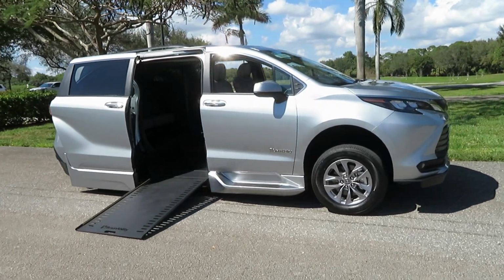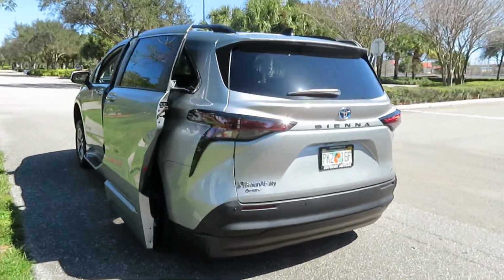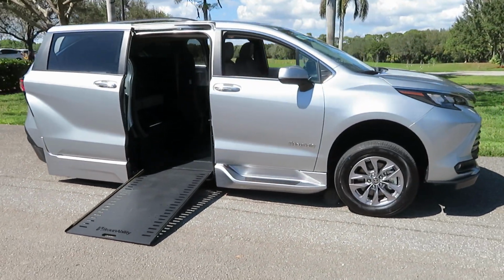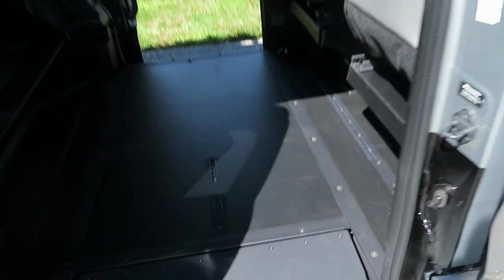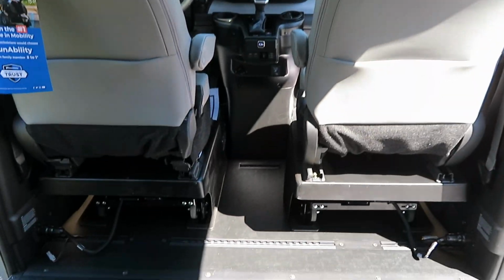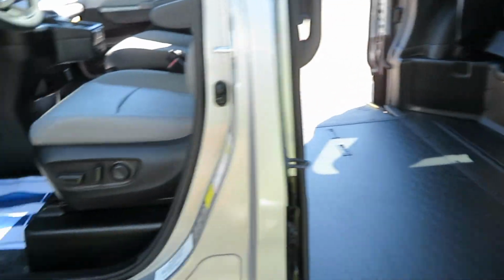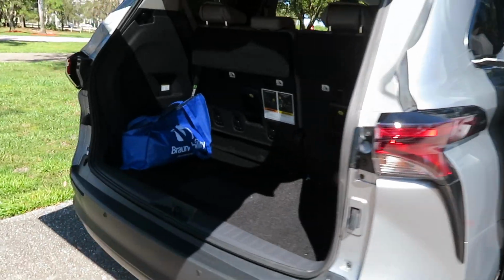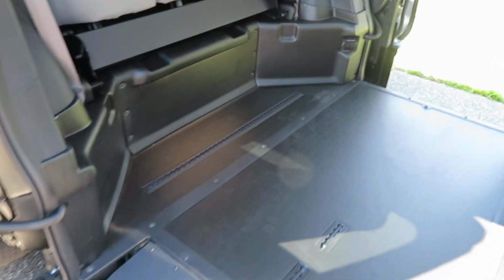Brand New 2025 Toyota Sienna XLE Plus Braunability XI Power In Floor Ramp Handicap Wheelchair Van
You are looking at a Brand New New 2025 Toyota Sienna XLE Plus Hybrid with BraunAbility Side-Entry XI In Floor Power Ramp. Brand New Sienna Braunability Conversion with the XI In Floor Power Ramp and power kneeling Function. Fully Loaded with Leather, Sunroof, Alloy Wheels, Q Straint Tie Down System, 1000lb Capacity XI Foldout Ramp with Wayfinder Illumination System, Navigation, Back Up Camera, and Much Much More. These vans come ready to go full factory warranty in place and mobility warranty. Check out the full walkaround video in the item description and you will see how awesome the new 2025 Braunability Toyota Sienna is. We will not be beat. We will price match guarantee any other dealer for the same vehicle. We are the best in the mobility industry for sales and service. We also have some of the best financing terms available. We accept any form of trade in as well. If you need any extra items installed, we can handle it for you. Hand Controls, Transfer Seat, or an ez lock system. Just let us know. We can help. If you need service on your van please come see us for a free first diagnostic. 48 Years in business specializing in Handicap Vans, Wheelchair Vans, and Conversion Van. We can help with Shipping Nationwide. We also have the Best Finance options available in the business. We are more than happy to help with any questions you may have.
This Brand New Toyota Sienna Braunability Van is being sold AT A LOW Reserve price. At Supreme Motors, we offer some of the finest-hand-picked new and pre-owned vehicles on the web. Our Prices are un-beatable. We are committed to find the best quality vehicles for our customers. We personally drive and inspect each vehicle. We have 48 years of excellence and 100% positive feedback. This proves that we are the best in the business. Don't miss out on this great opportunity to buy a beautiful Conversion Van at a great price. It's a beauty so don't let it slip away.
Thank you for viewing one of our auctions. At Supreme Motors, we offer top quality vehicles at excellent prices! We sell many vehicles before the auctions end. If you would like to purchase an item before the auction ends, let us know and we will gladly work it out for you. If you need help with shipping, we can certainly help get your vehicle shipped at a wholesale rate. We also do our best to describe each vehicle accurately. Supreme Motors has been in business more than 48 years and we take pride in our customer service. Our vehicles are kept in our indoor showroom located in Beautiful Boca Raton, Florida. Supreme Motors does not bid on their own vehicles as many dealers do. Our auctions are honest. Take the opportunity to buy something from a trustworthy establishment. If there is something that is unclear about the description of an item, we will be glad to help you clear it up. Thanks again for looking and we look forward to your purchase.
If you have any questions about this auctions or any of our other auctions please
for your interest and I look forward to hearing from you